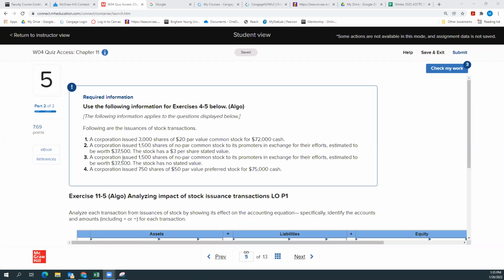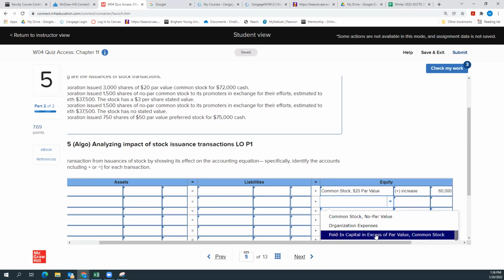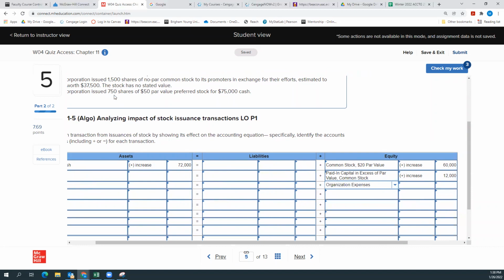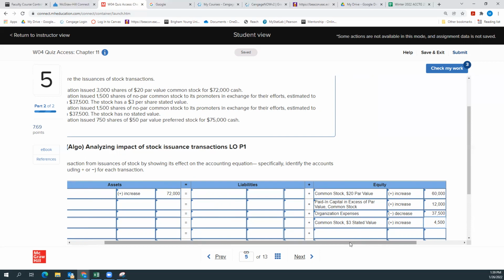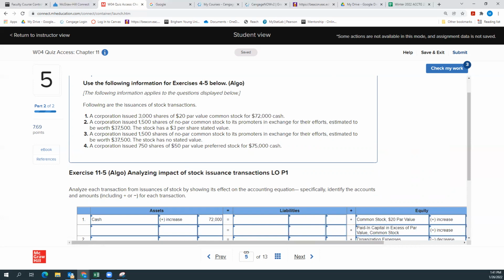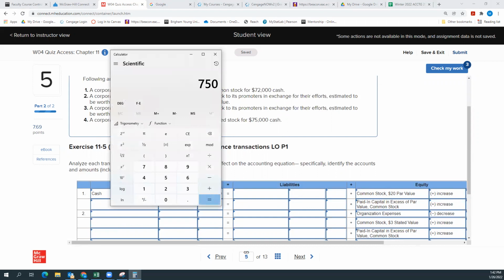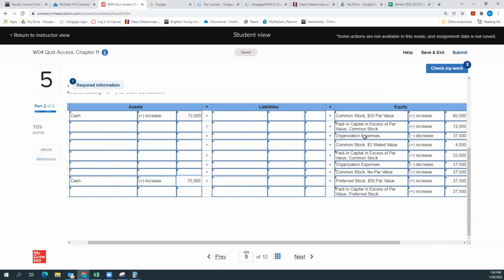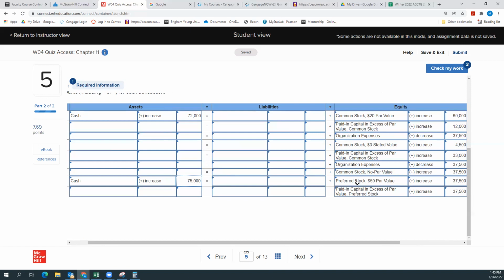ACCTG 201 Quiz Access Chapter 11 Problem 5